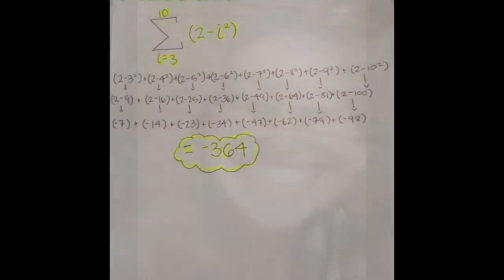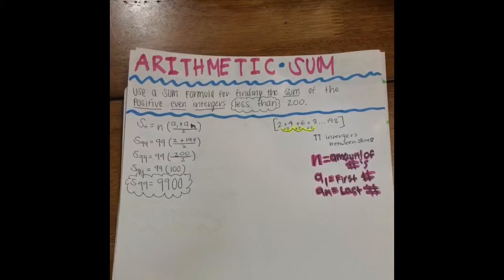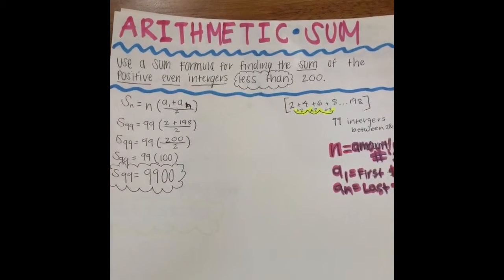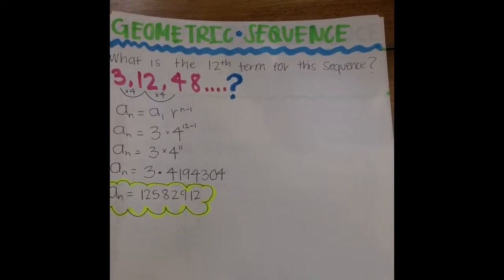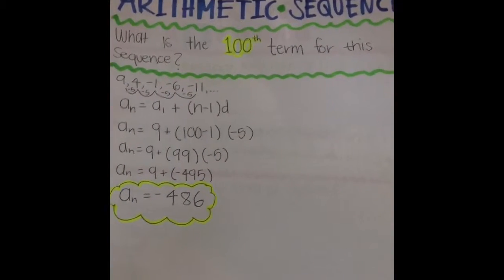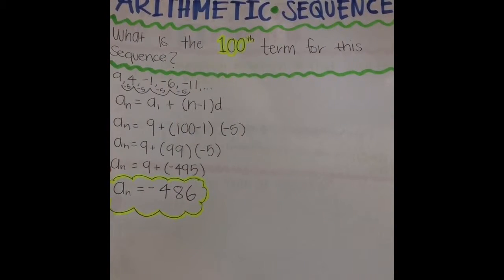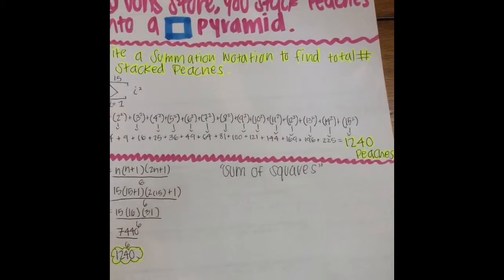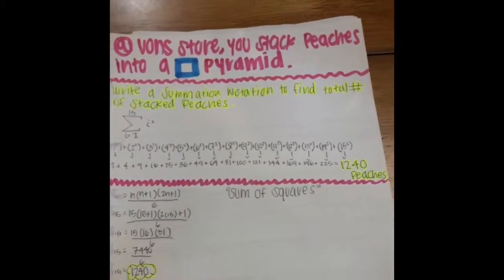Unit 8 Video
By Carina Laguna